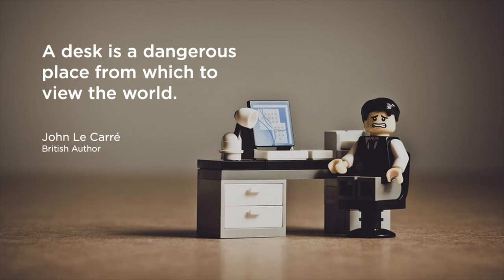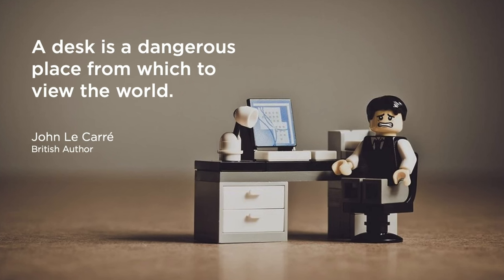Want to improve your business? Learn from Toyota and do a Gemba Walk!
One of the biggest challenges in the corporate office is managers stuck in the office responding to emails and being busy in meetings.

If you want to improve things, you want to understand the business.

So earn from Toyota in Japan, and do a Gemba Walk: a walkthrough of the workplace to:

Observe what they employees doing their jobs
Ask about their tasks
Find things to improve

It will help you...

Understand what's happening
Get closer to your employees